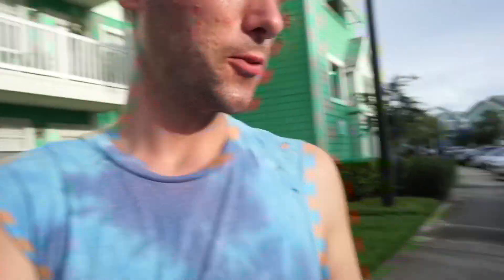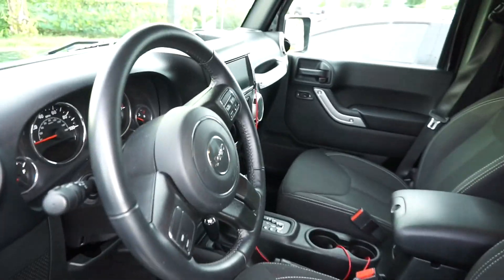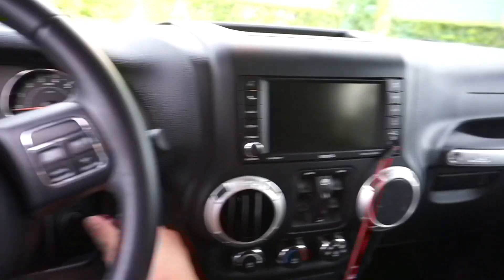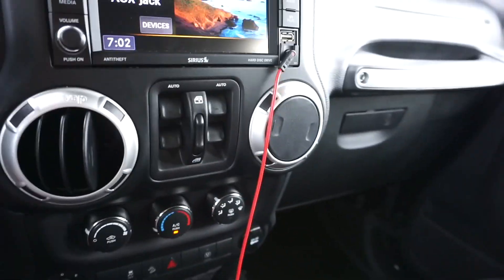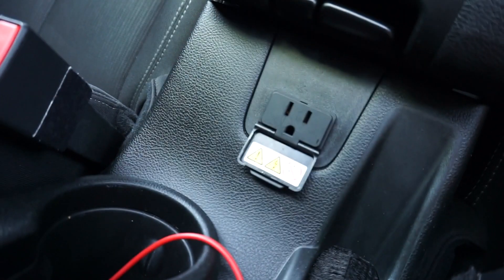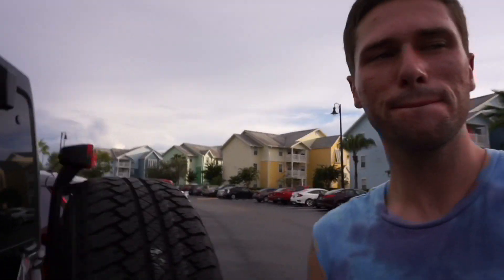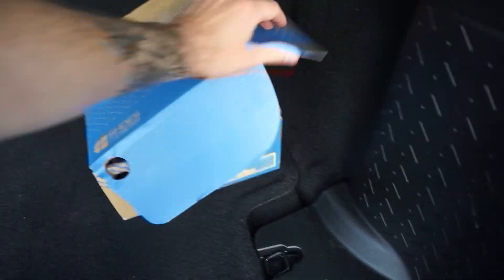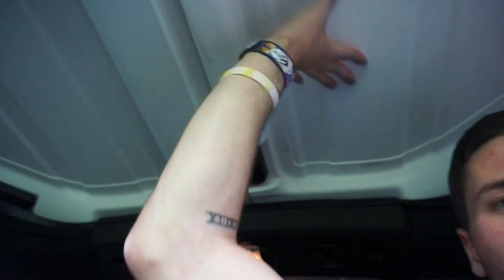Car Tour | 2018 Jeep Wrangler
Hey guys! I got a new car and I wanted to share it with you! I hope you like it and I hope you enjoy this video!